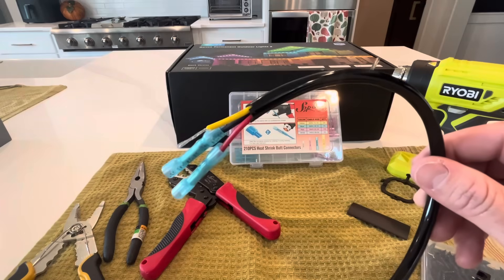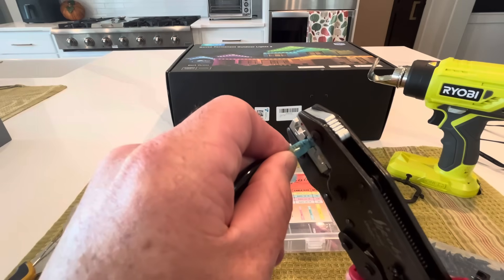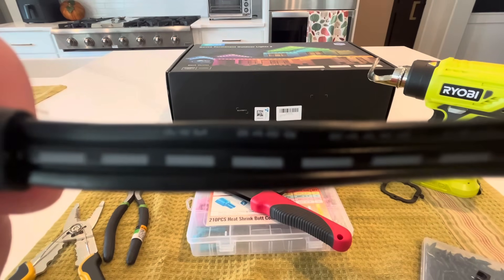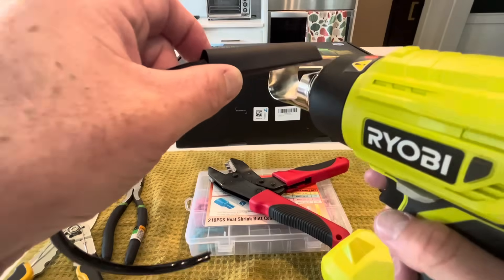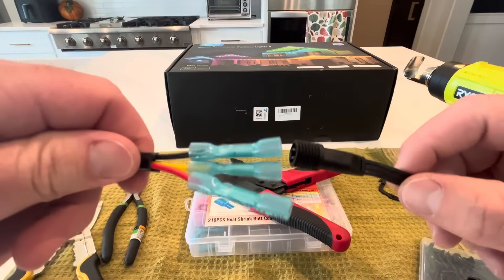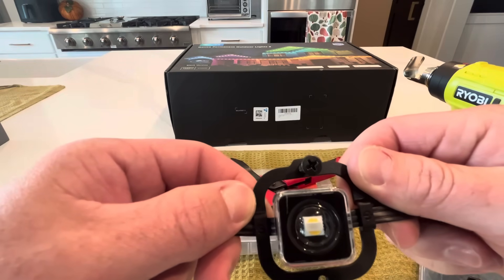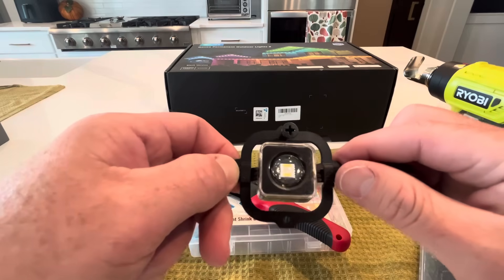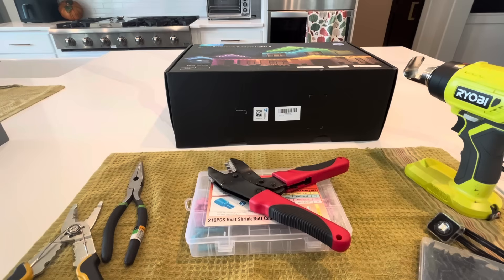Splicing Govee Permanent Outdoor Lights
How to make a splice/jumper/extension on Govee permanent outdoor lights 2 (can’t guarantee this works with any other models, but likely does). For the DIYer who doesn’t want to spend $1,000s on install. This may void your warranty so execute at your own risk. Don’t be afraid of doing this, it’s easy.

This allows a section of wire to be “blacked out” while continuing the strand. Example, going from first to second story and you don’t want that vertical line of lights.

I work full time and have kiddos so if you have questions I’ll answer as soon as I can!

Here are the items I purchased outside of normal tools I already had.

18 gauge/3 strand wire (BLACK)

18 gauge/3 strand wire (WHITE)

Crimp kit

Heat gun (Ryobi)

Heat shrink

*Reminder on screws, each bracket probably takes 2 screws, so do your math on quantity needed!*

Mounting bracket screws #10 3/4 (BLACK)

Mounting bracket screws #10 3/4 (WHITE)

Coax staples

Tool pouch (you’ll be glad you did)

If you click on links I provide, I may receive compensation.